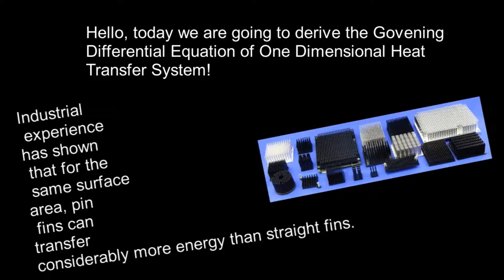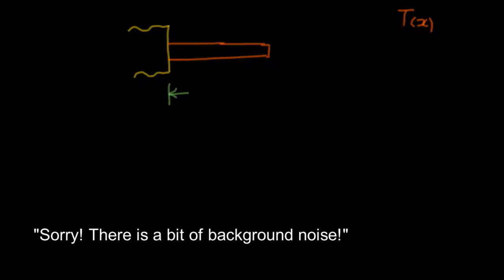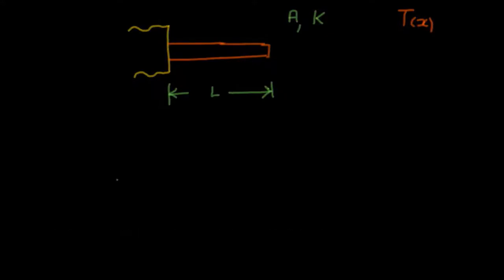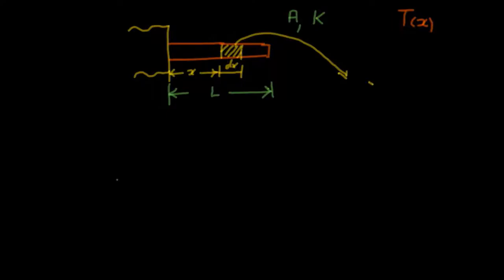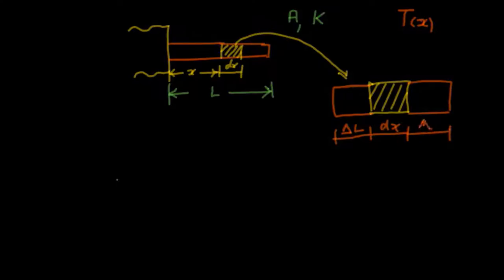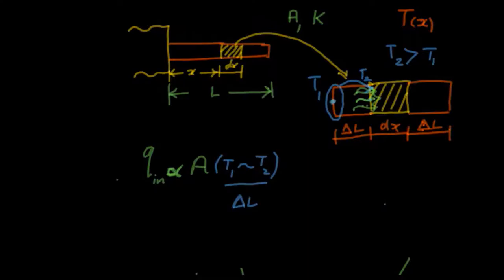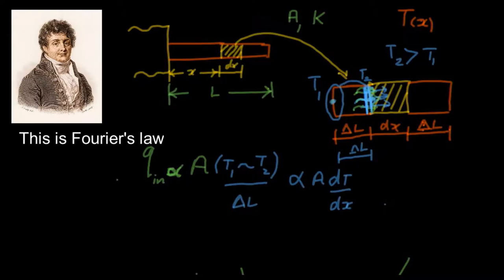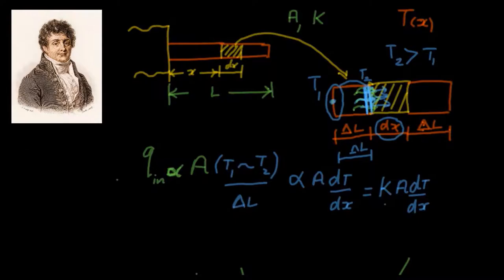One Dimensional Heat Transfer - Governing Differential Equation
In this video, I have derived the governing differential equation of the one dimensional heat transfer problem.